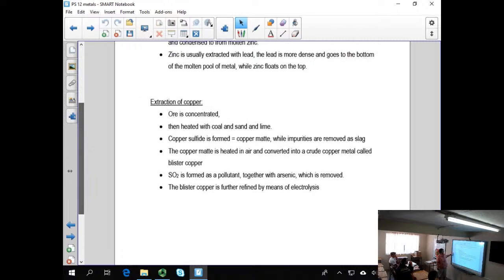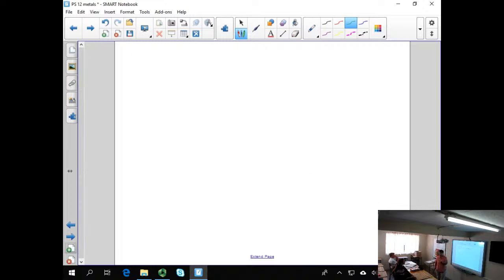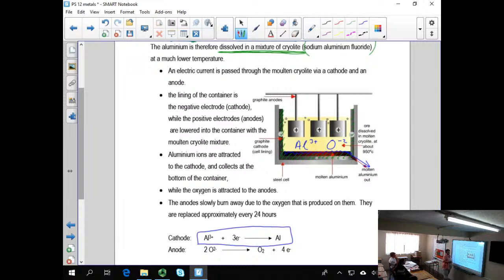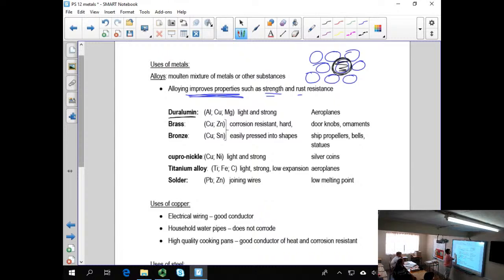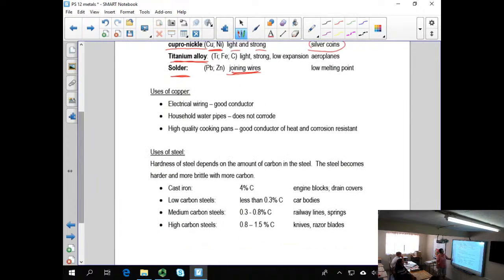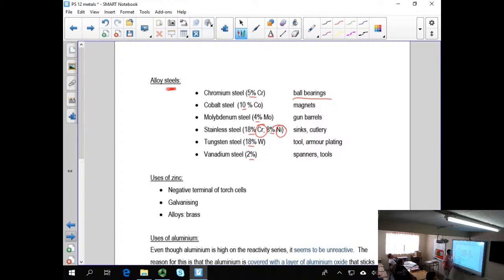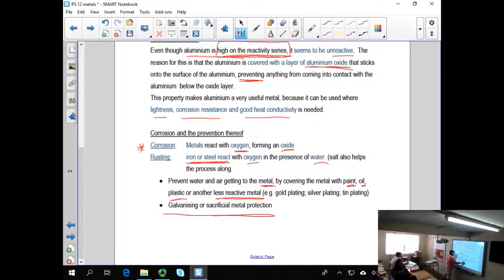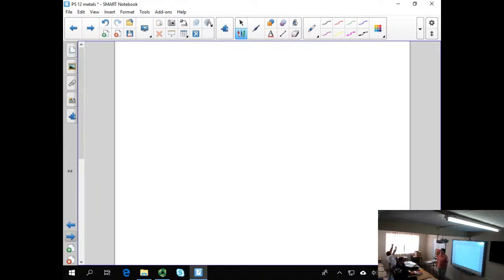LearnOnOne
Presented by Eduvision (Note - New Social broadcast times) 9:30 time slot still available on One Africa TV platforms - see below)
Math Grade 7 Algebric Geo
and use the code: "1africa" to register for FREE access
Watch LearnOnOne LIVE weekdays 9:30:00 on